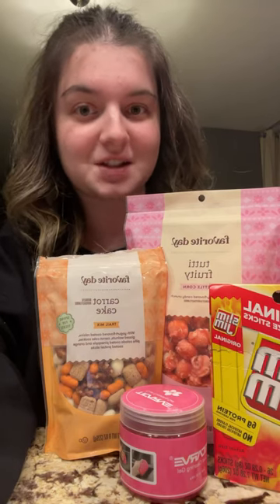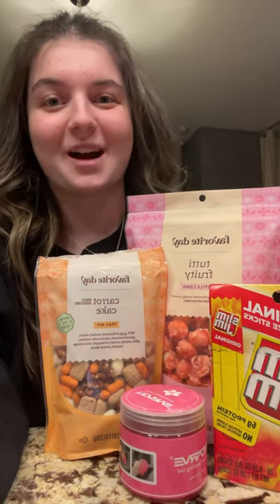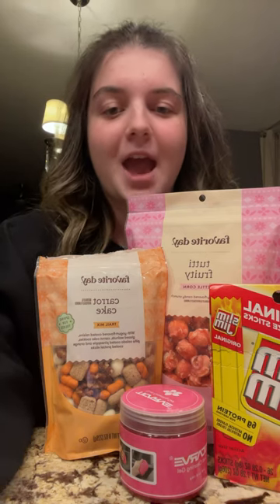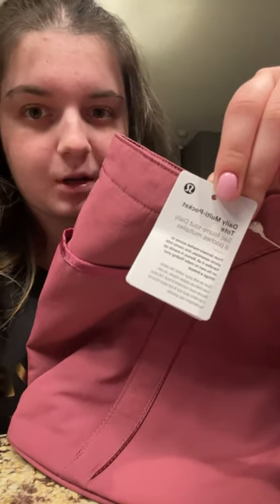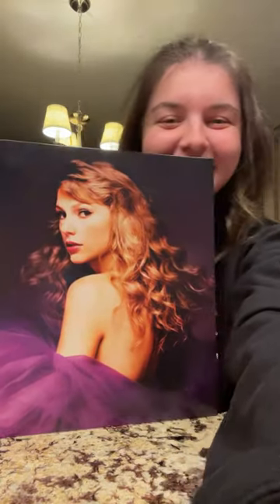Easter basket haul pt 2